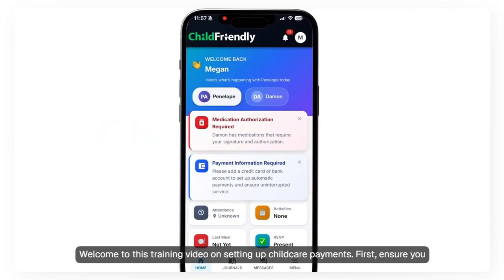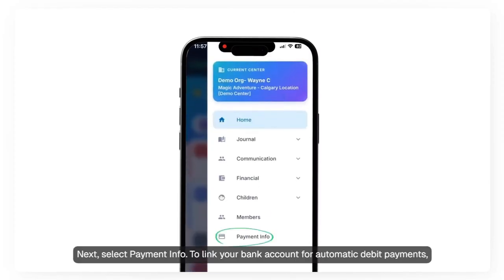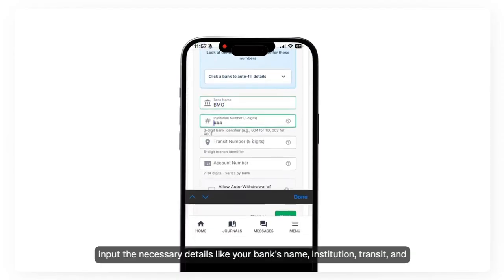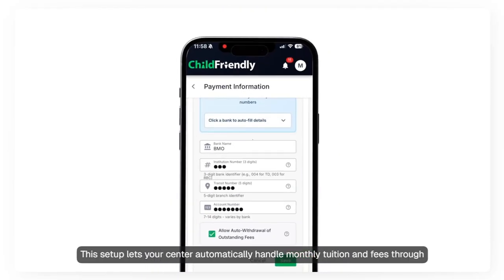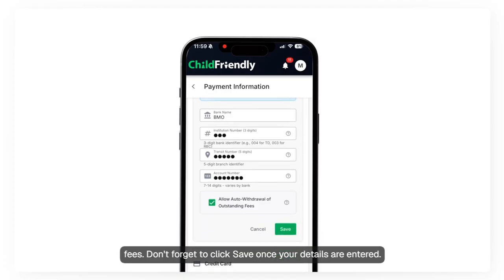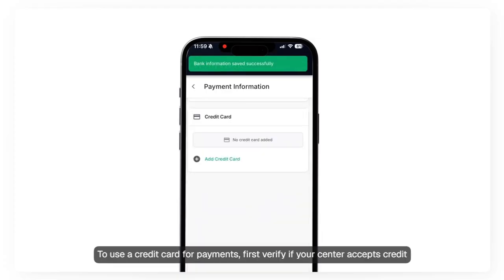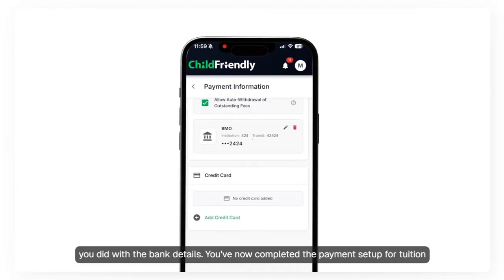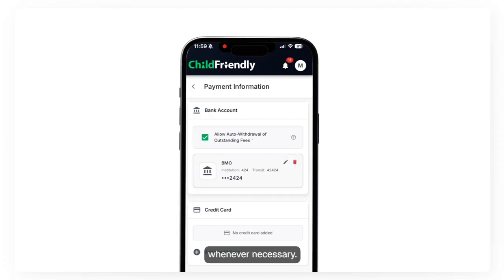How to Set Up Auto-Payments - Parent Edition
This video outlines how to set up and manage your childcare payment methods in the ChildFriendly parent app, including pre-authorized bank debits and, where allowed, credit card payments.